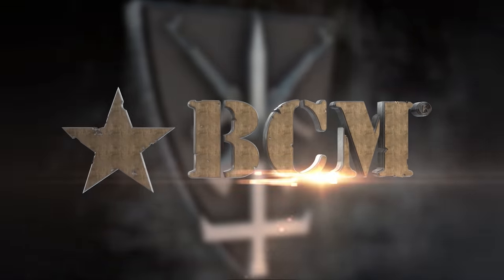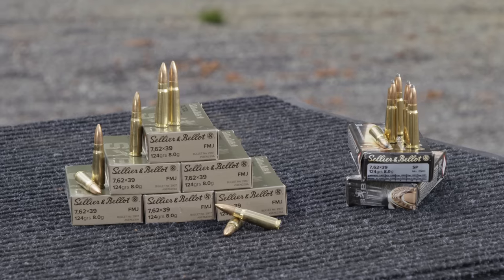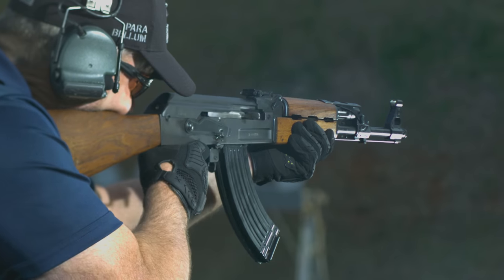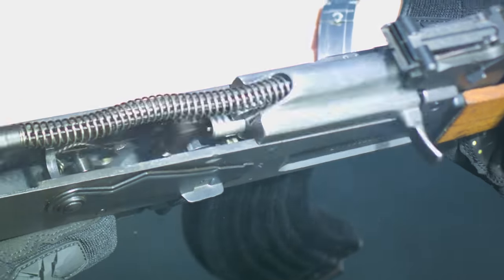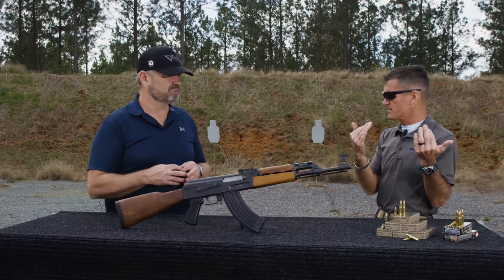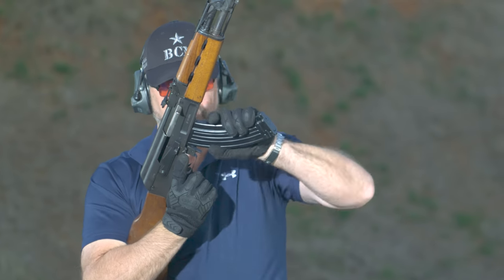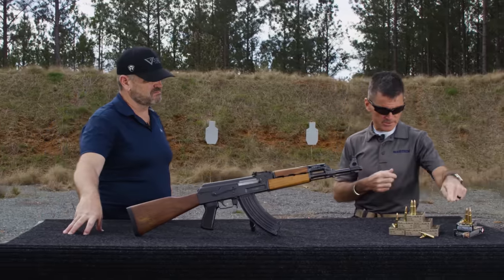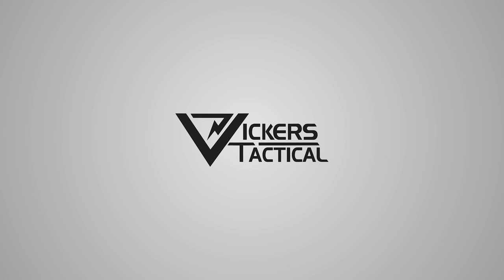S&B 7.62x39 - Brass Vs Steel Case